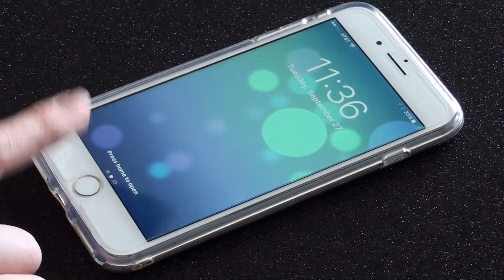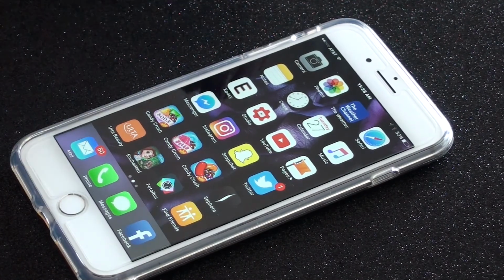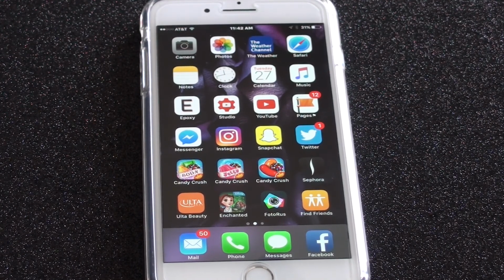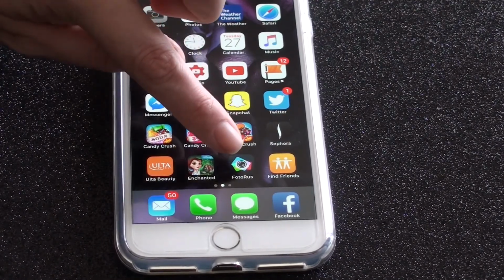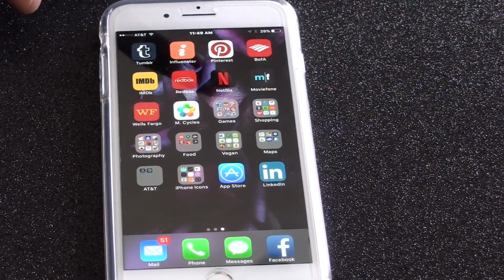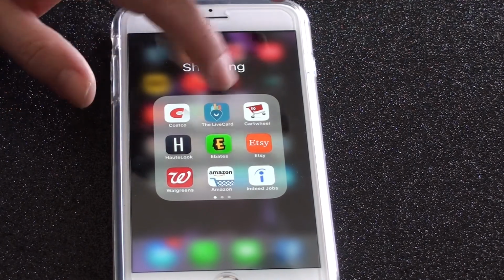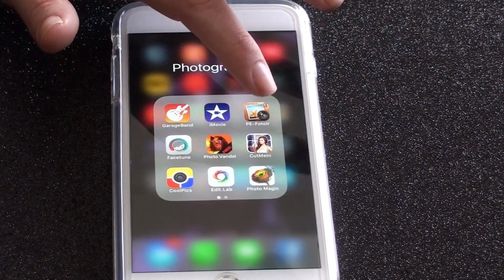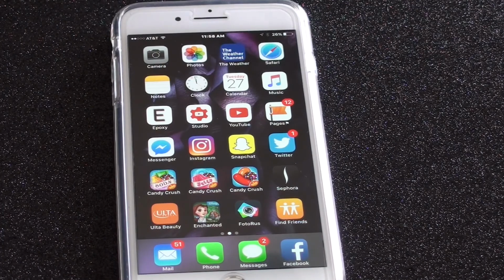What's On My iPhone 7 Plus!?!?!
✧Shop Online Using EBATES!! - Get Cash Back!

Erin Condren - Use This Link To Get $10 Off! - (This also gives me $10 Store Credit)

✧ Bh Cosmetics

Do You Have a Channel too?!
As a member of the exclusive StyleHaul community, I'm excited to invite you to join the network. Apply to join now!

I use MagicLinks for all my ready-to-shop product links.